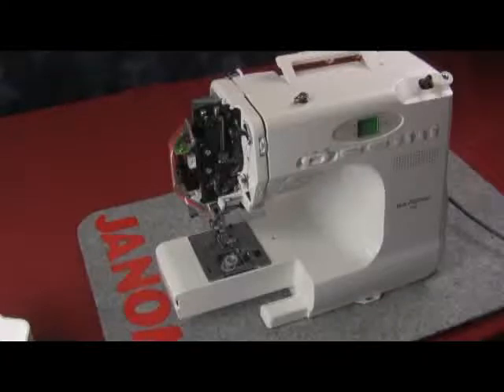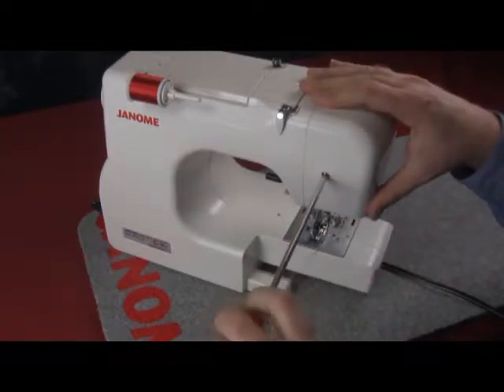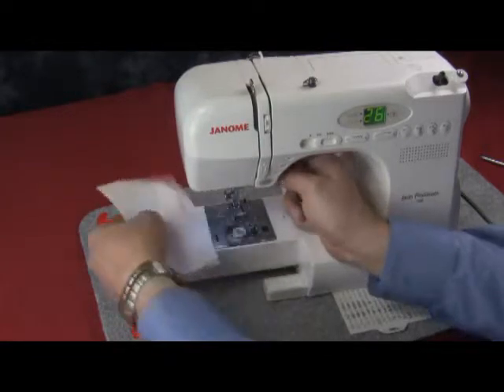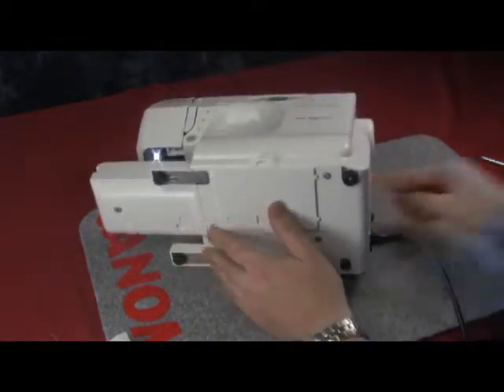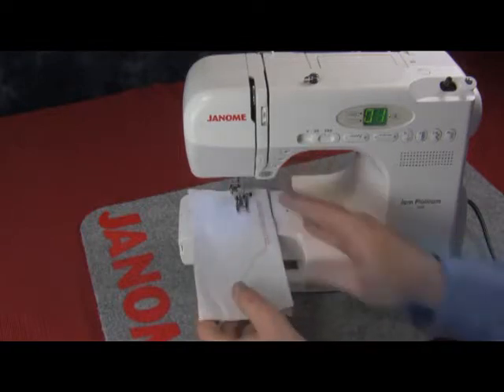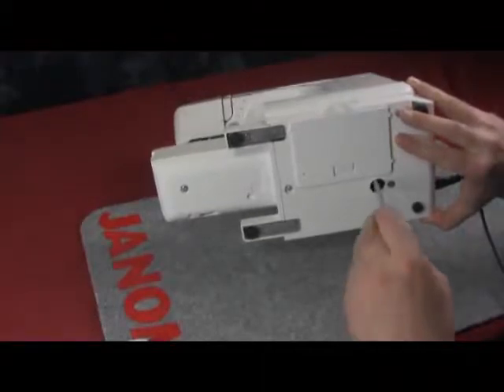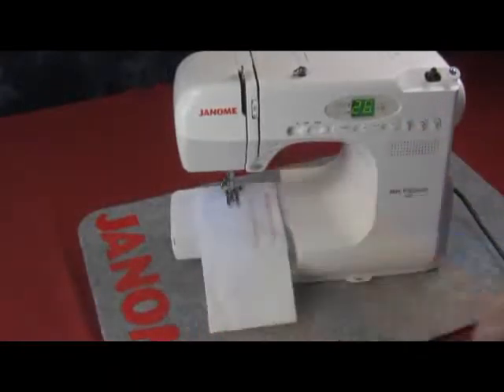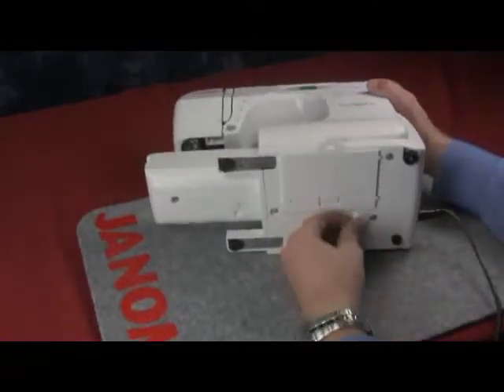JP760 stretch stitch balance adjustment